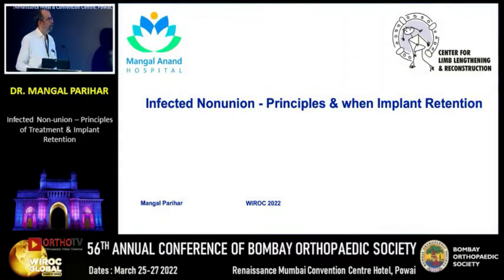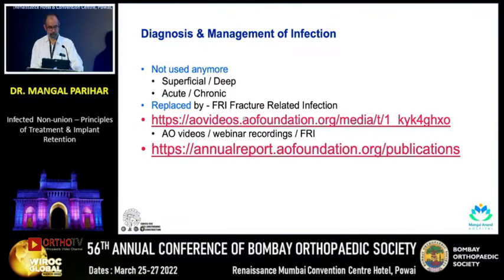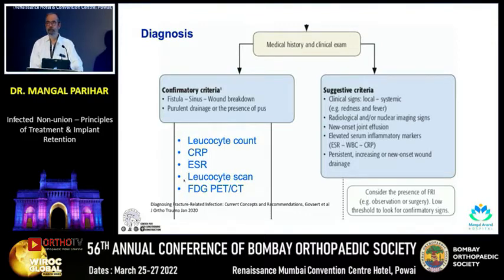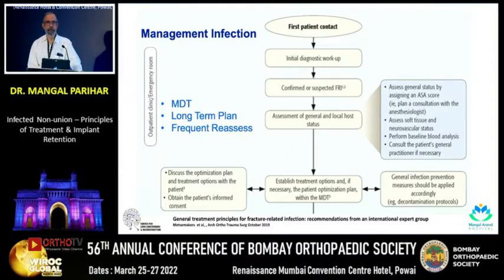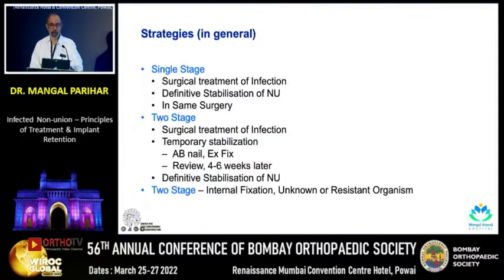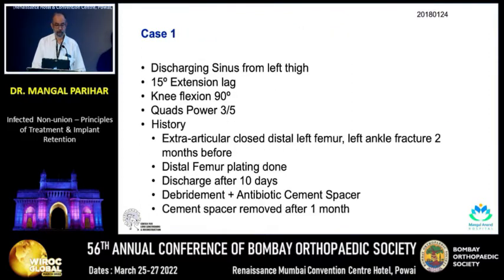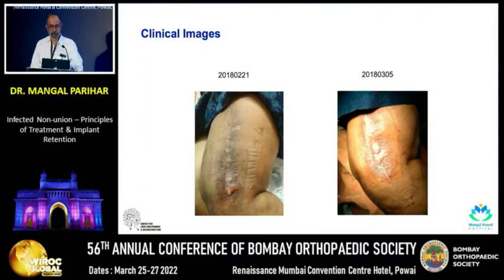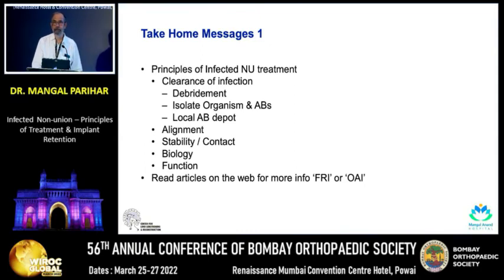Infected Non-union – Principles of Treatment & Implant Retention: - Dr Mangal Parihar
Dr Mangal Parihar

Infected Nonunion - Principle & When Implant Retention